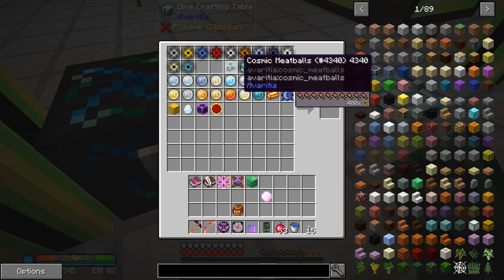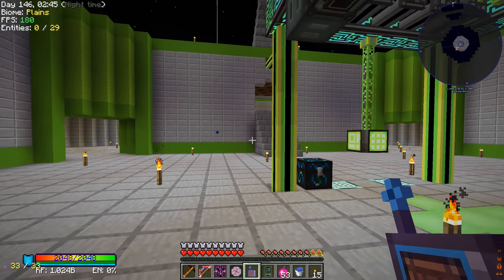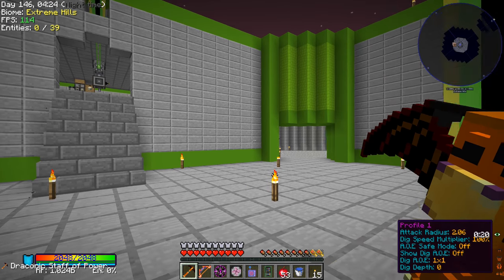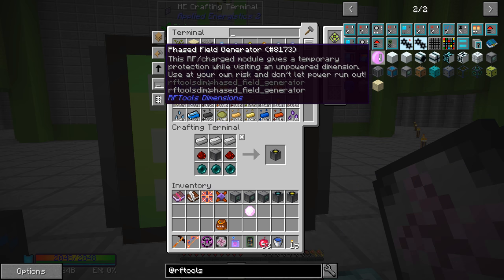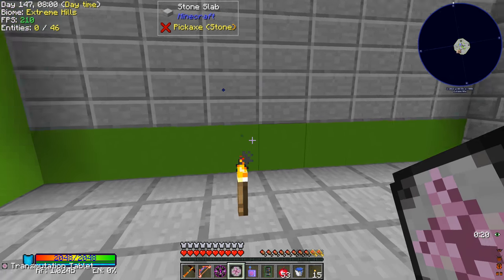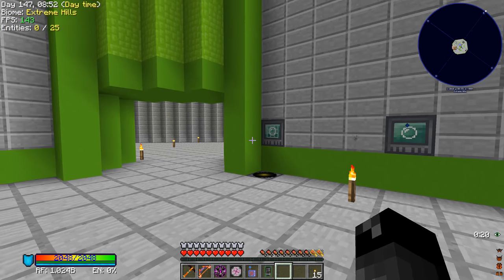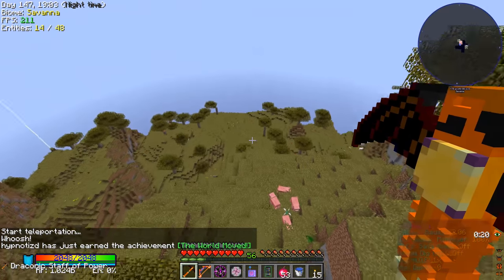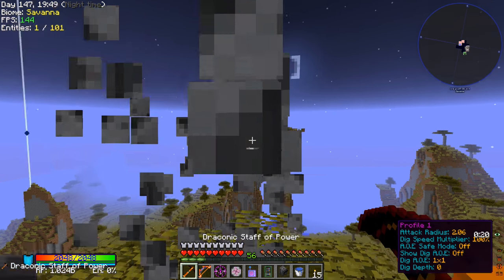Project Ozone Lite - EMERALD WORLD [E51] (HermitCraft Server Modded Minecraft Sky Block)